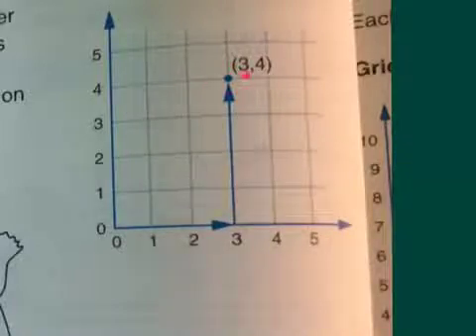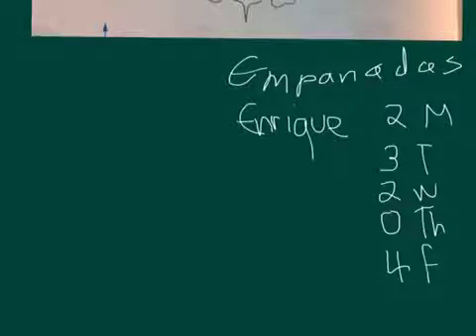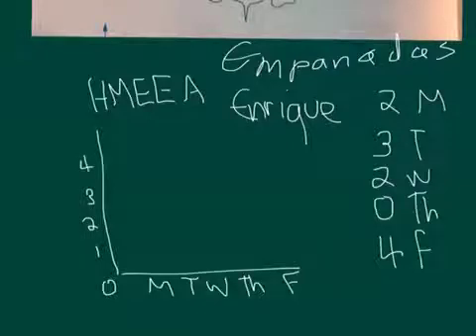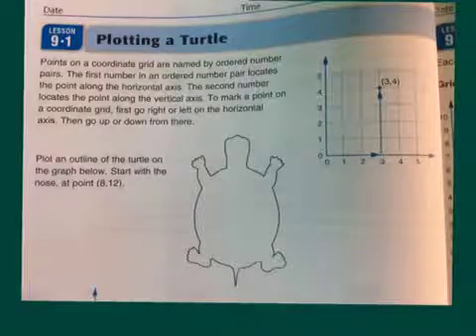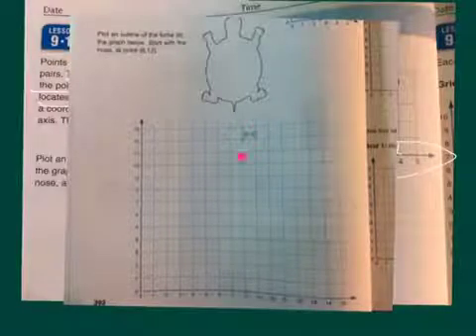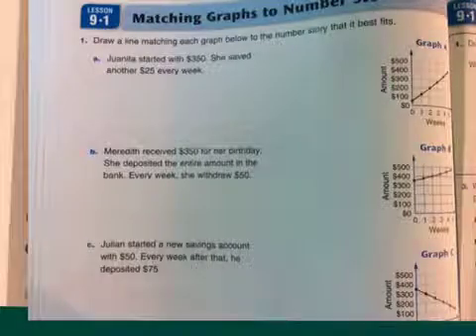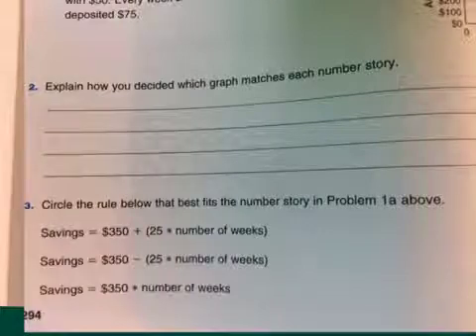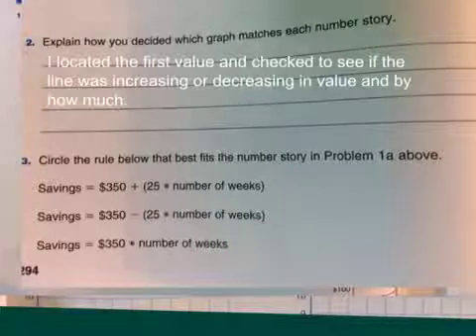Everyday Math lesson 9-1 (Gr 5)